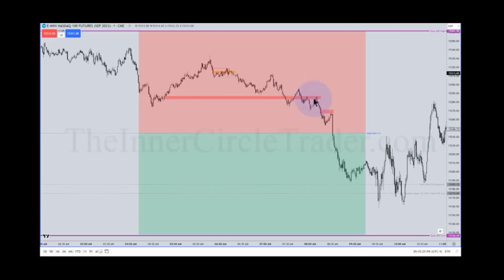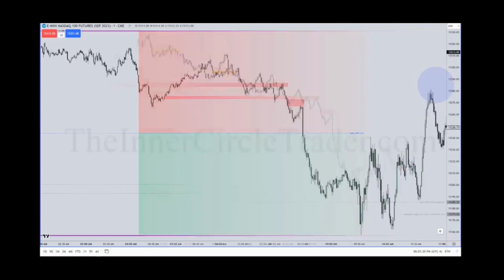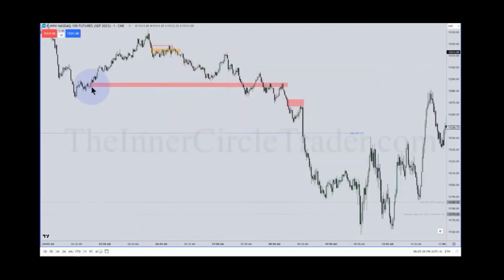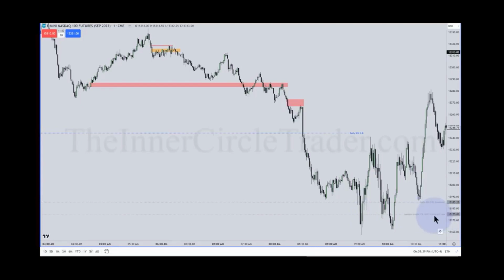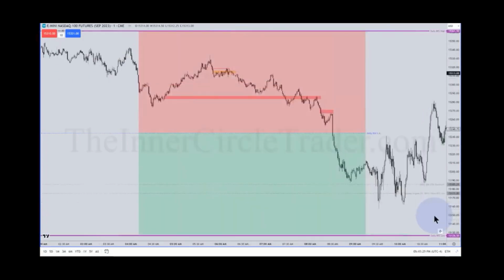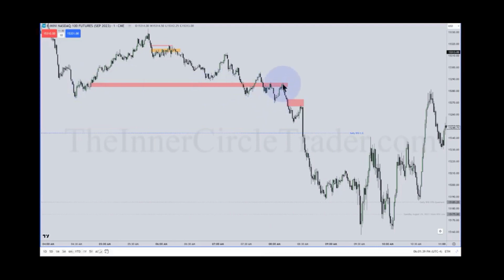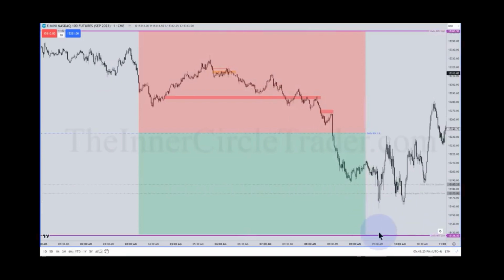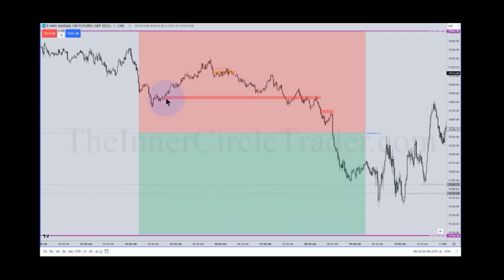ICT MA Deuce Model